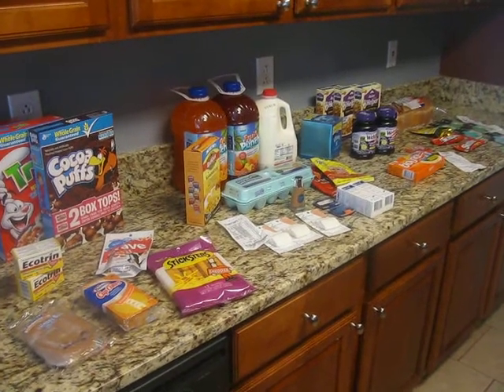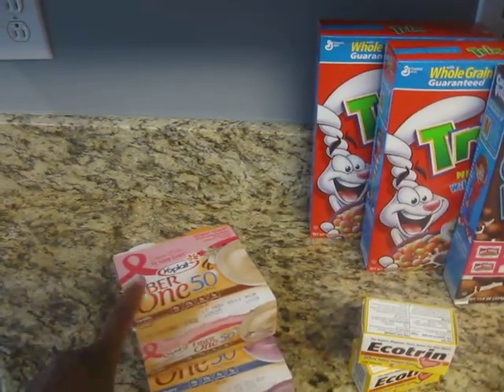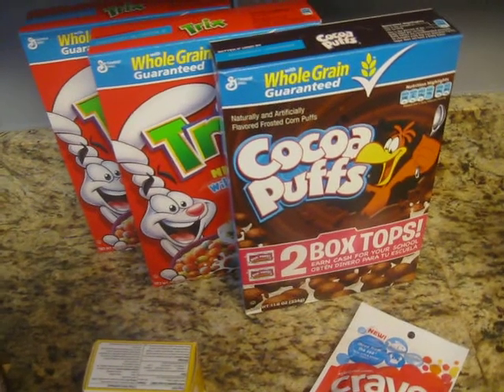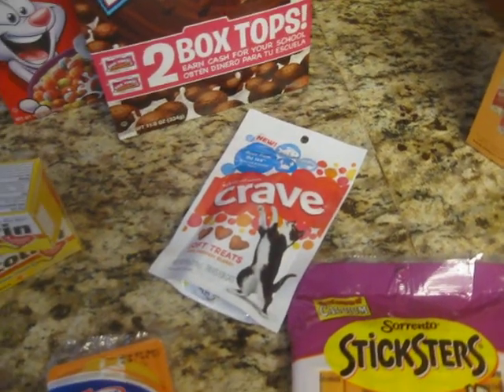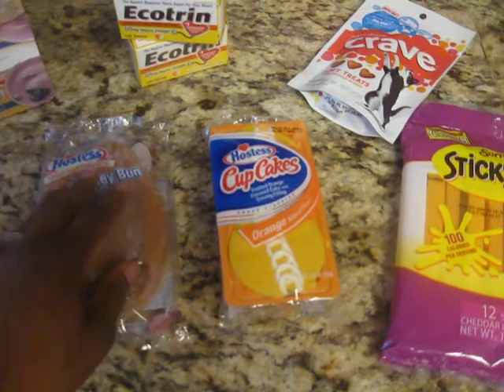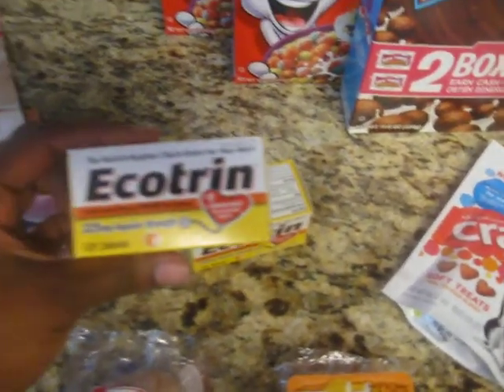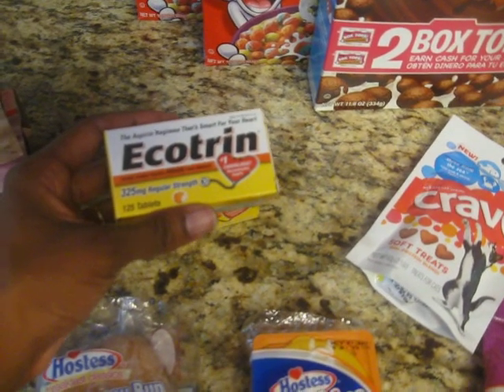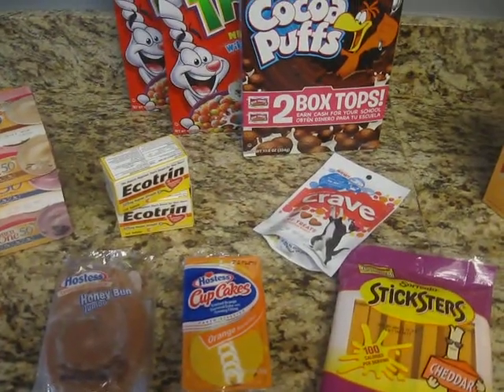Publix oop $9.07 Sales + Coupons 10/22/11 P1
Part 1 Saving at Publix